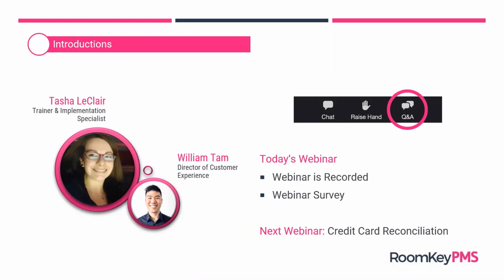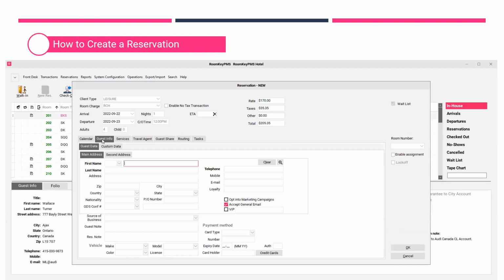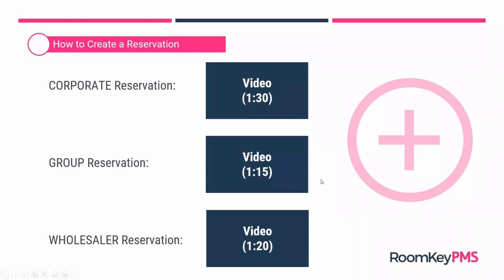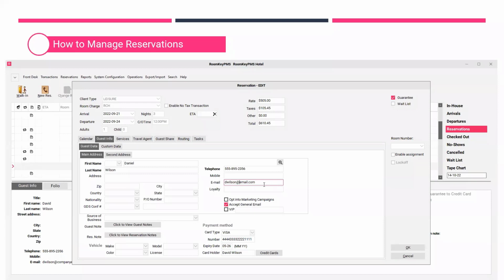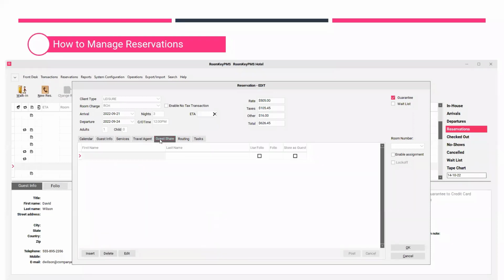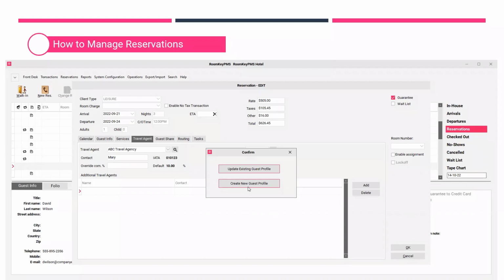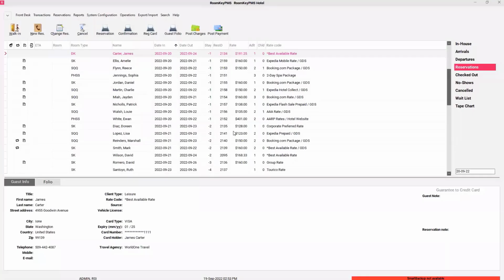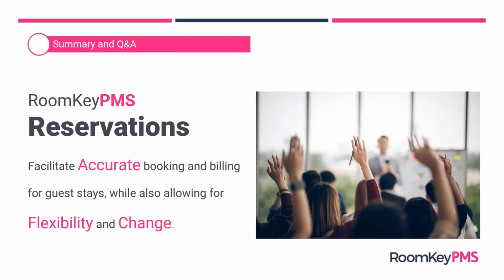RoomKeyPMS: Reservations Webinar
Introduction to creating and managing reservations in RoomKeyPMS.